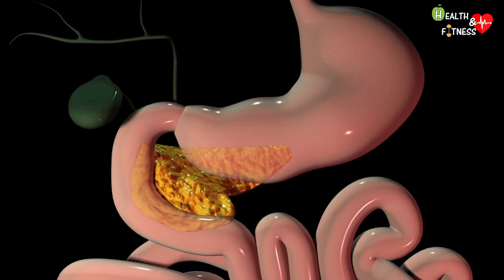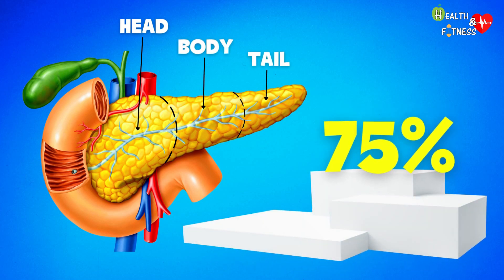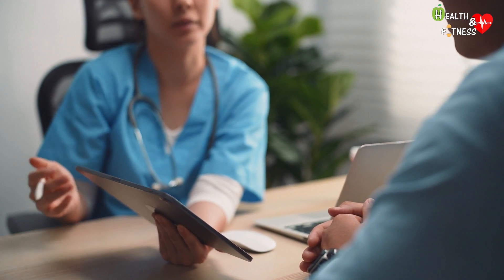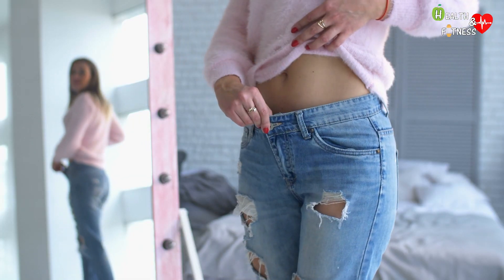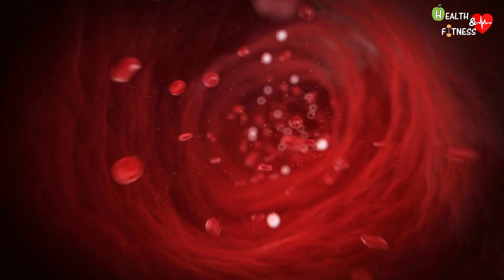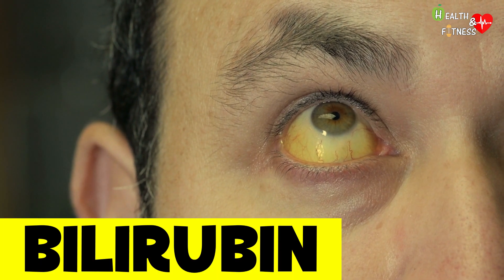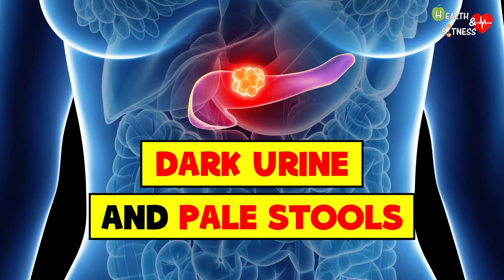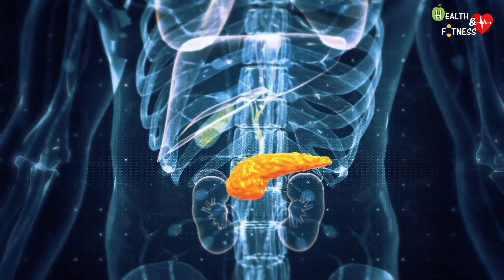Pancreatic Cancer Symptoms - Early Signs and Symptoms Of Pancreatic Cancer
In this video we will talk about pancreatic cancer.
Typically about 75% of exocrine pancreatic tumors develop in the head of the organ, 15-20% in the body and 5-10% in the tail. Tumors that instead originate from the endocrine part of the pancreas are quite rare and have different prognoses.

00:00 - Pancreas: where is it and what is it for?
00:49  - Tumors of the exocrine and endocrine pancreas
01:15 - What are the symptoms of pancreatic cancer?
01:59 - Abdominal and/or back pain
02:21 - Loss of weight and appetite
03:08 - Diabetes
04:16 - Yellowing of the skin and eyes (Jaundice)
05:21 - Dark urine and light stools
06:09 - Digestive difficulties, nausea, vomiting and tiredness